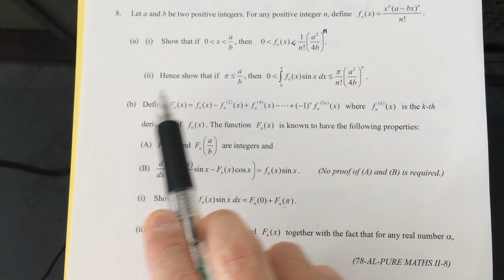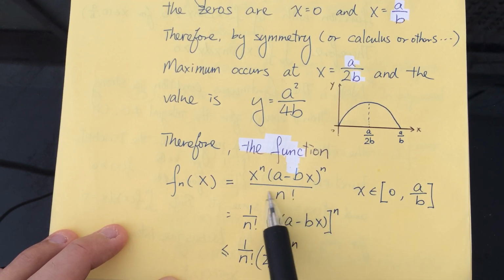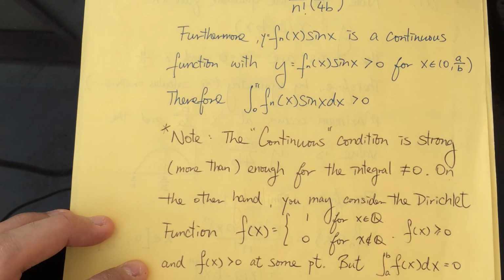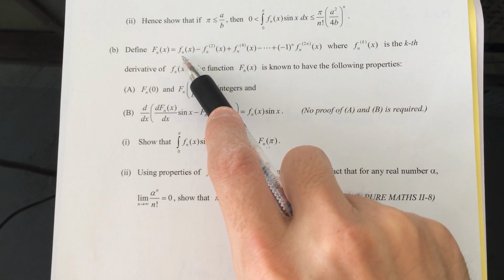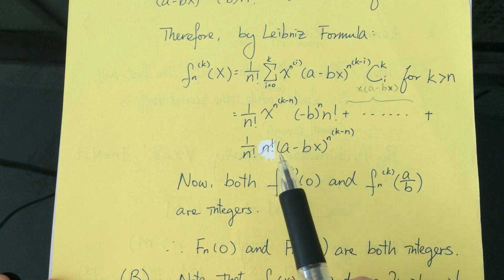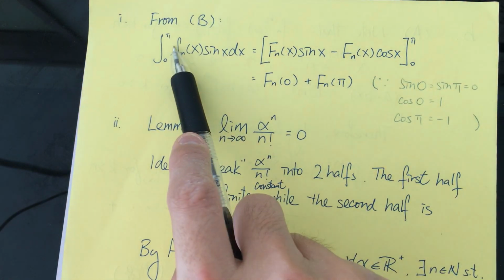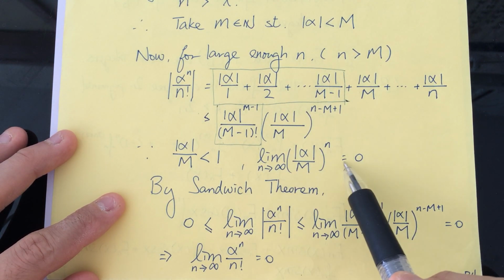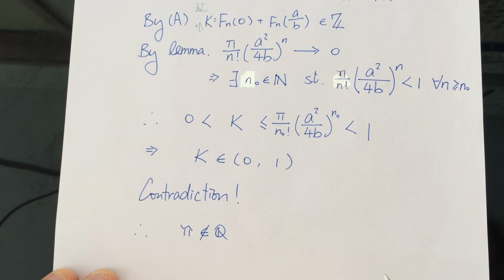【Pure Math】 #06 Prove pi is irrational -- HKAL Pure Math 1978 Paper 2 Q8 (raw)